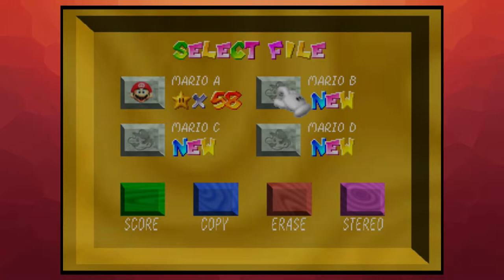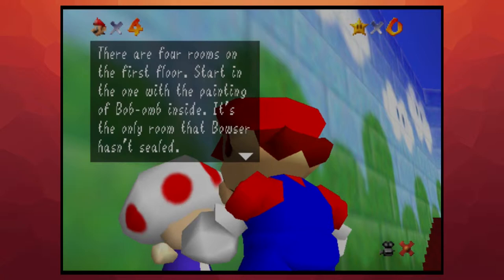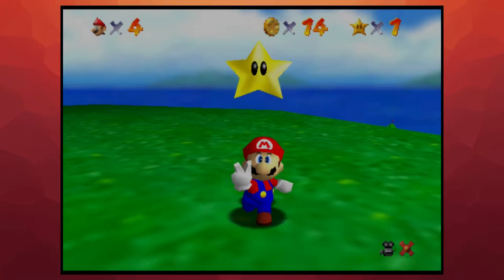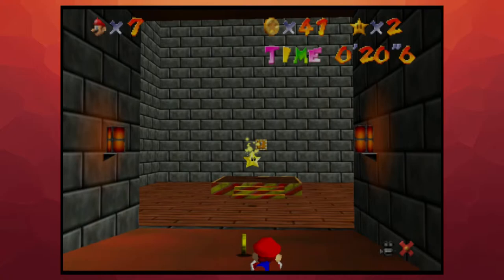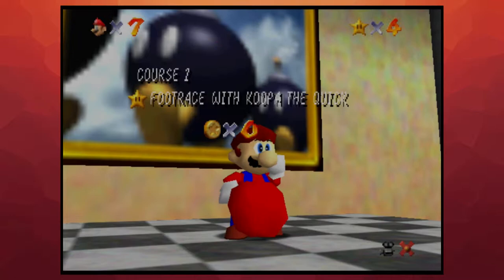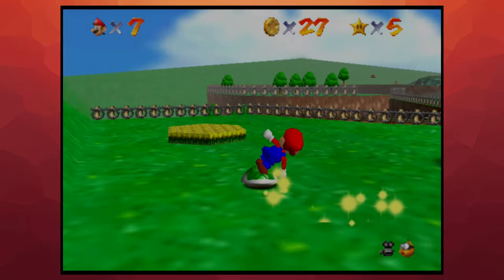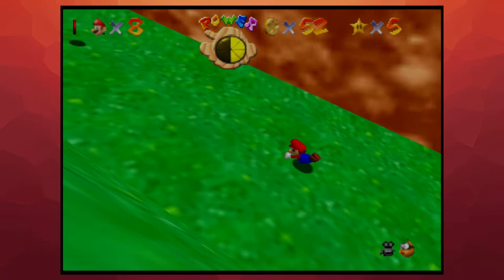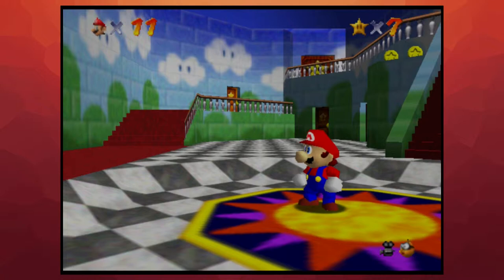Marcus Raven Plays - Super Mario 64 EP1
Let's Play Super Mario 64! Wahoo! This LP series will function as a bit of a walkthrough of sorts.

To watch me play games live, check me out on Twitch!
Mon-Tues 8pmEST - The RetroCade
Thurs-Fri 8pmEST - The PlayHouse
Sat 11amEST - Proud Mode
Sat 7pmEST - Co-Op Crapshoot/Multiplayer Mayhem
Special streams are usually substituted for regular ones, and announced on Twitter @MarcusRaven86.